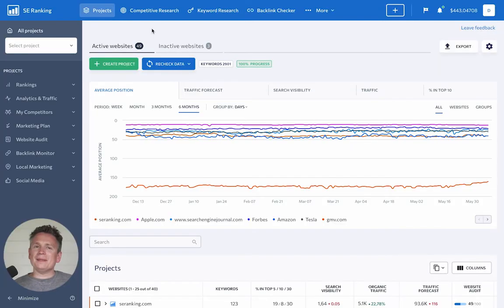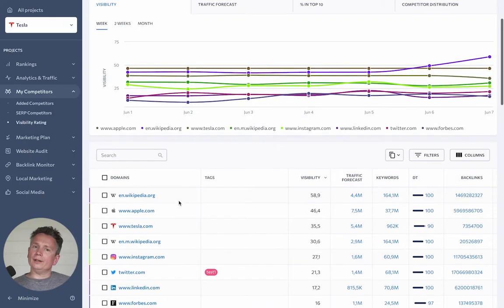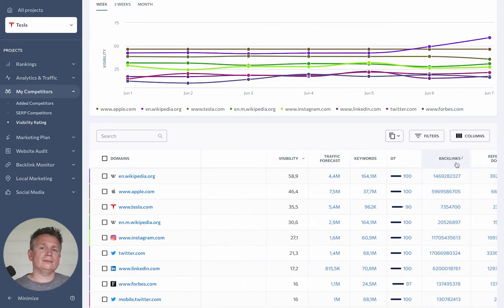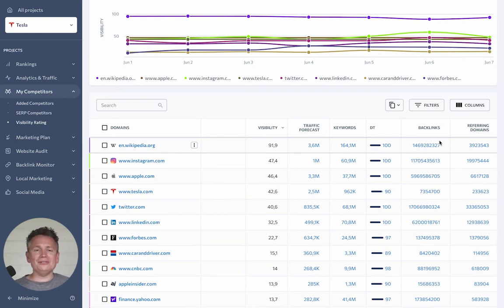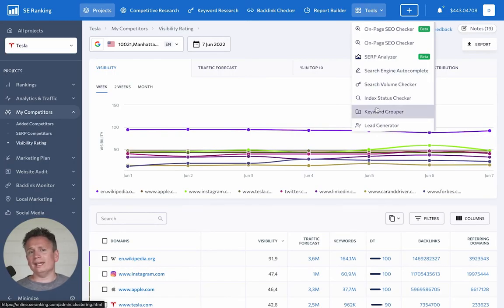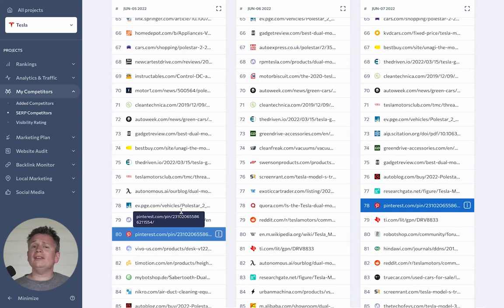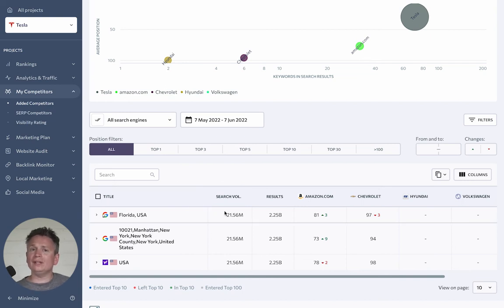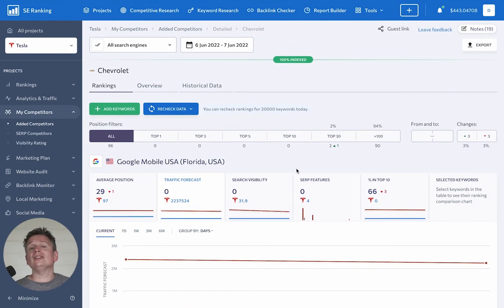Keep tabs on your SEO competitors with SE Ranking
Monitoring your competitors is a crucial SEO task. Keeping tabs on your competitors could be a challenge. But not with the right tools at hand. SE Ranking has all needed tools for it.

0:00 importance of monitoring competitors
0:41 make general overview of your competitive landscape
3:53 identify main competitors for each keyword
4:58 start monitoring your main competitors